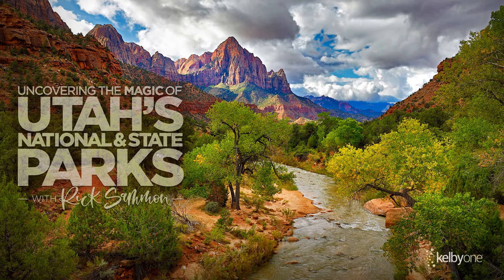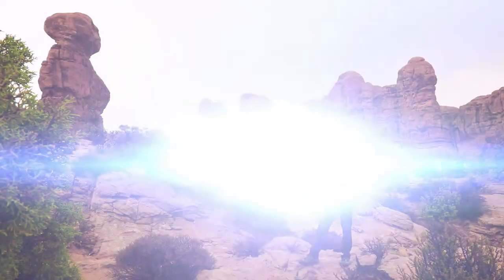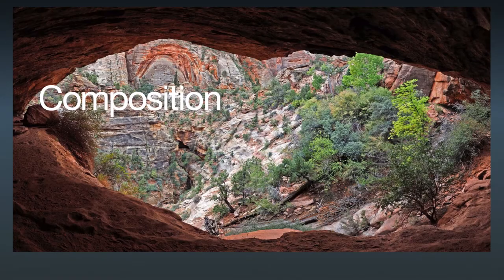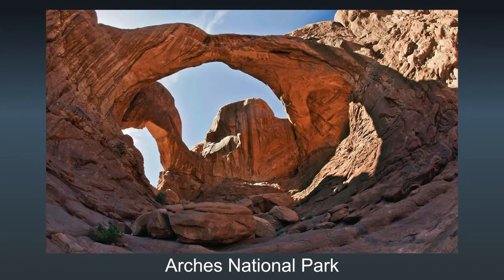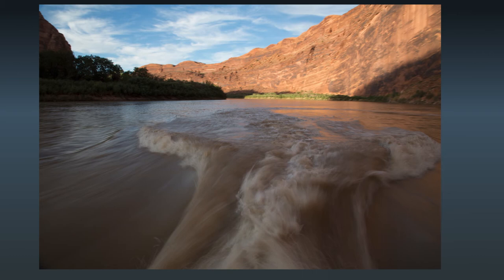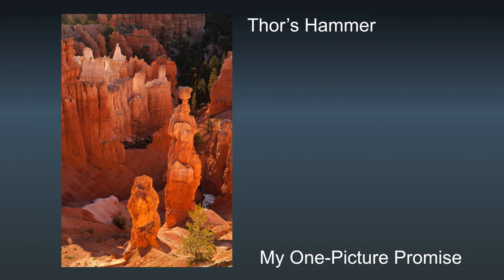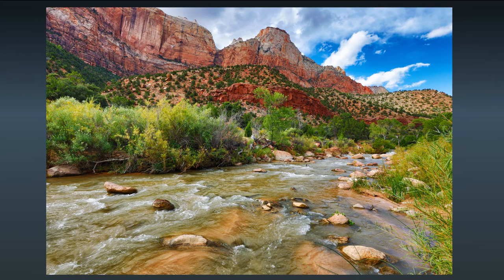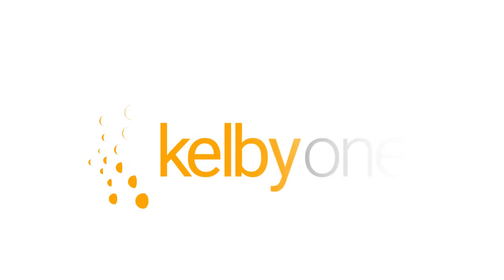Uncovering the Magic of Utah’s National and State Parks with Rick Sammon | Official Trailer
See how you can create beautiful photos in Utah's National and State parks